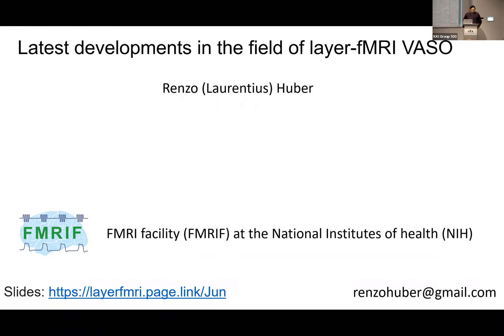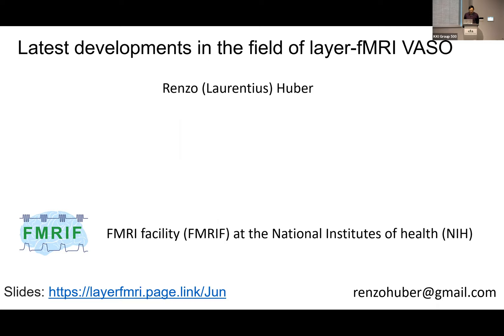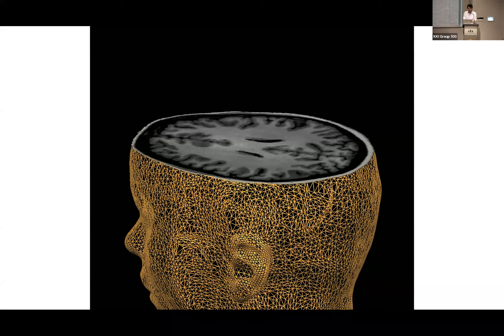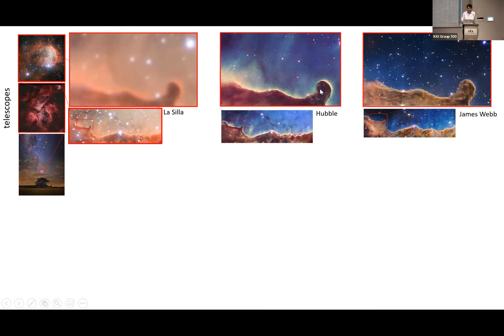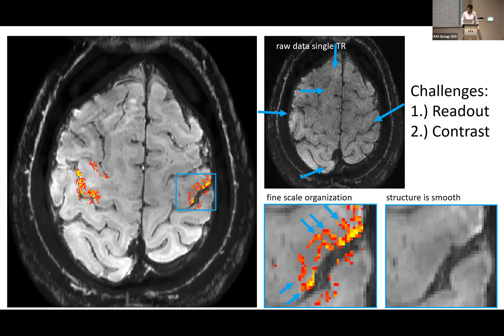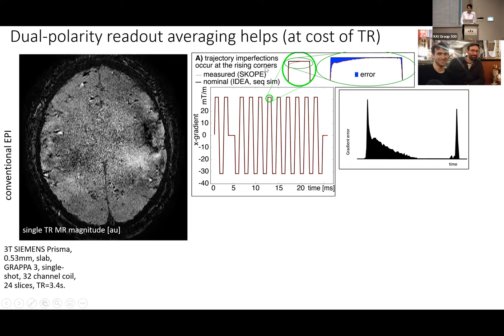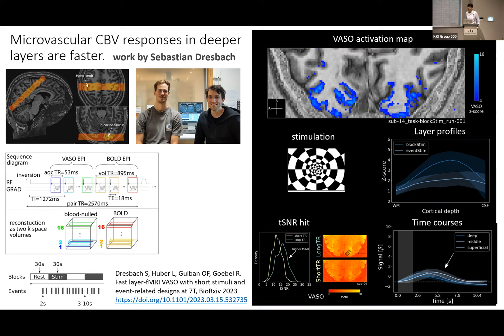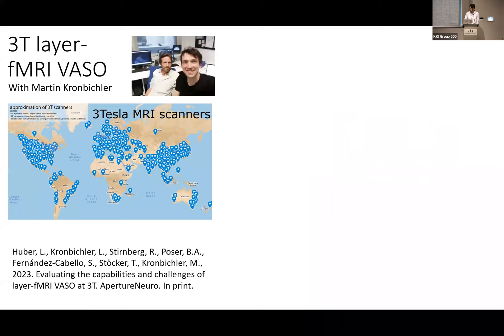Latest developments in the field of layer-fMRI VASO -- Dr. Laurentius (Renzo) Huber, Ph.D.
In this seminar, I want to talk about the developing field of cortical layer-specific fMRI in humans. I will start by introducing the practical challenges of high-resolution fMRI at ultra high fields and recent developments to use these tools for capturing neural processes within and across cortical layers. For the main part of the presentation, I will give an overview of recent neuroscientific application studies of blood volume weighted layer-fMRI, across a wide spectrum of cortical brain systems. And their challenges. Examples include:
•           layer-fMRI applications in the somatosensory system, visual cortex, and auditory cortex.
•           approaches to perform whole brain layer-fmri including associative areas and what they can tell us about the brain.
•           layer-fMRI analysis with LayNii.